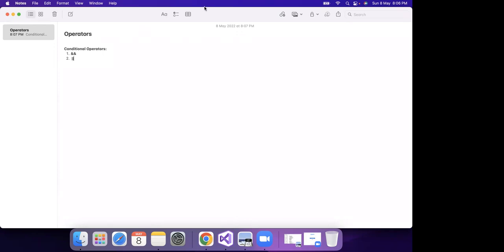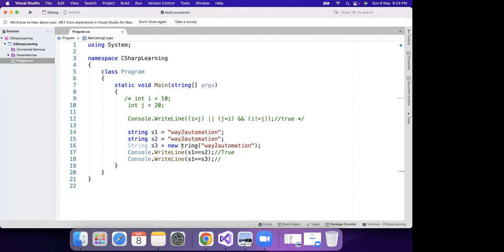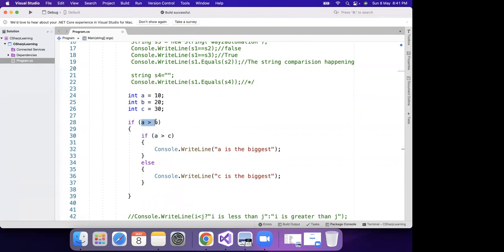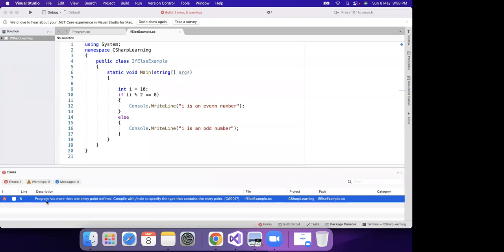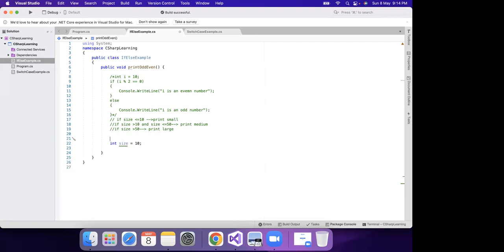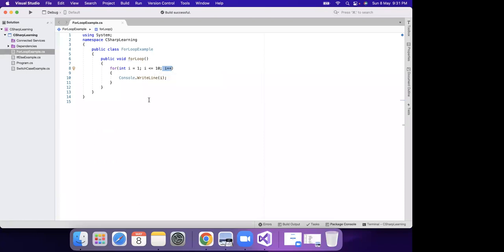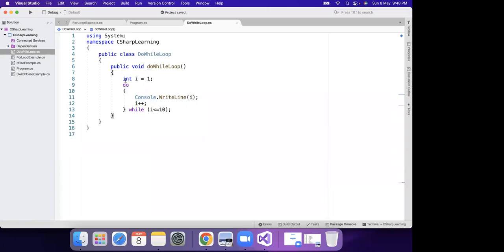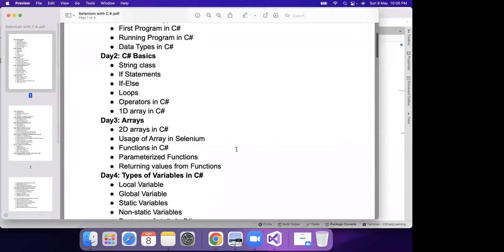C sharp operators loops